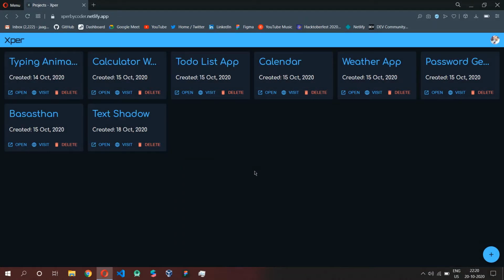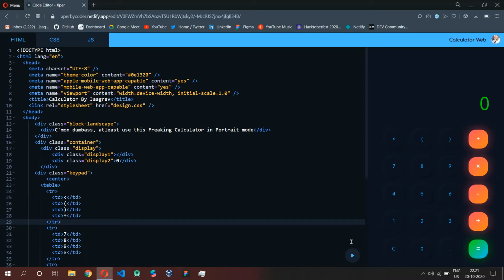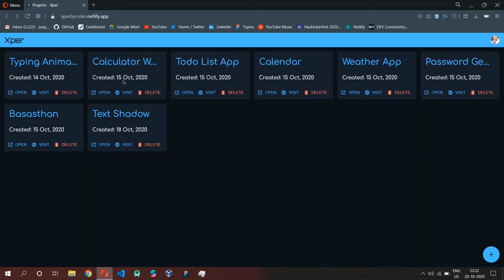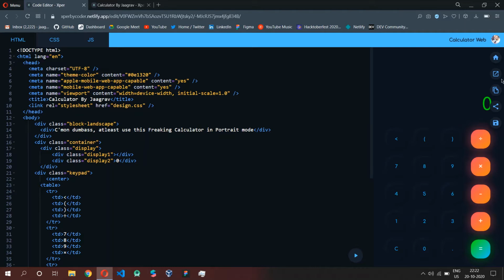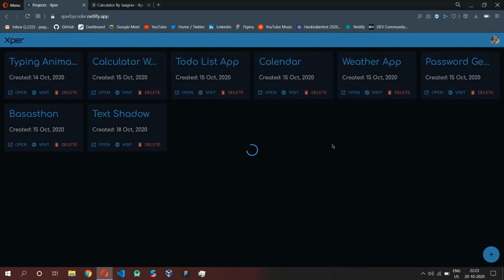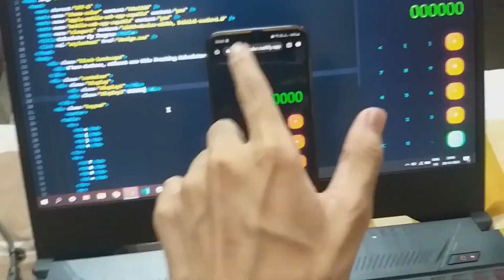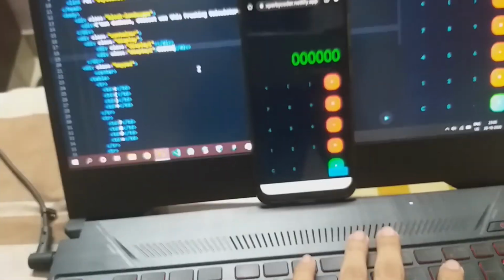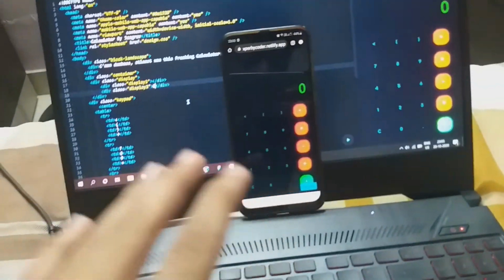Xper - RealTime Code Deploy and Editor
Xper is a realtime code editor where you can both write and save your code in realtime! The unique thing about Xper is it updates your deployed code in realtime, which means you can code on your computer and immediately be able to check how it looks like on your phone, tablet, and literally everywhere else. Xper is developed in React, which makes it a lightning fast code editor considering everything is being saved remotely. Check it out in the links given below,

You can create issues in case you detect a bug, and if you know how to fix it, you can work on it yourself and make a PR, I will accept all the PRs that deserve to be accepted, so now you can also become a contributor for Xper!! HACKTOBERFEST-ACCEPTED